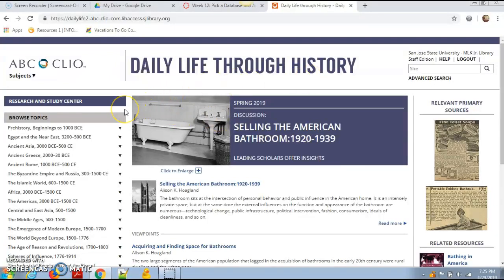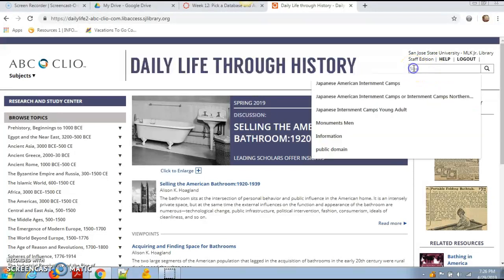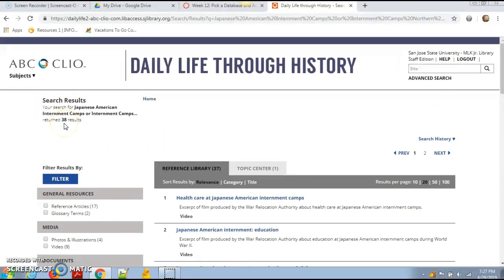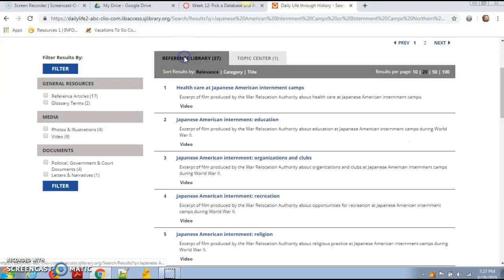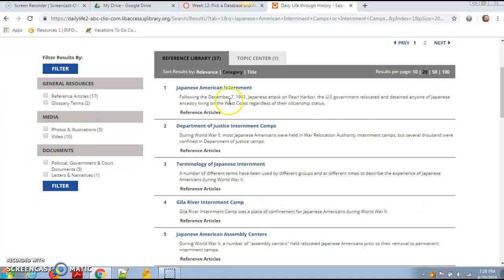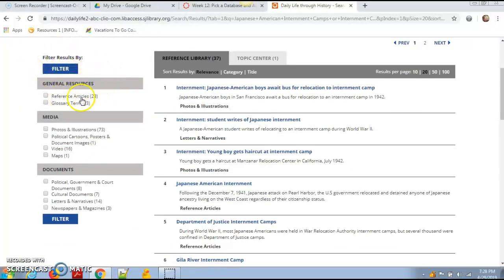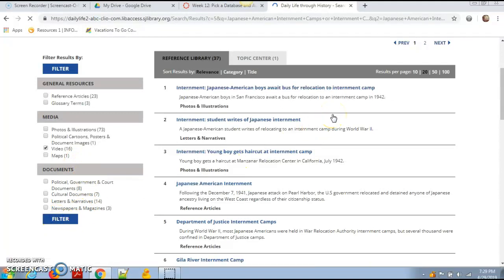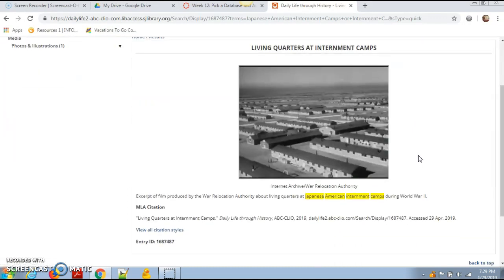Advanced Tutorial Daily Life Through History